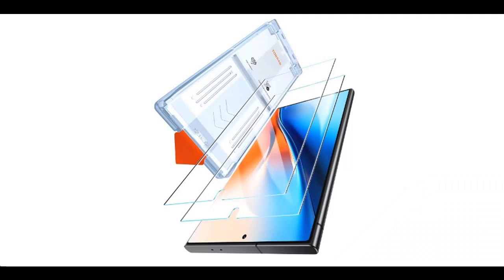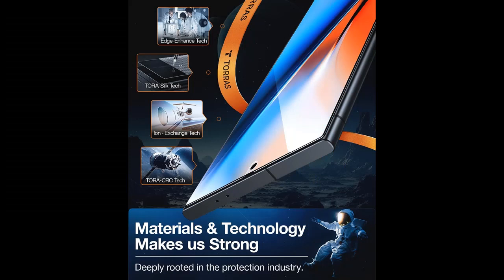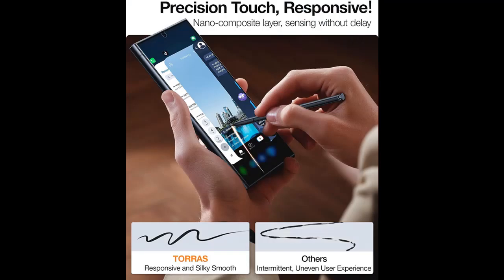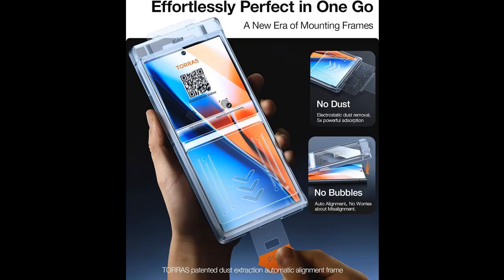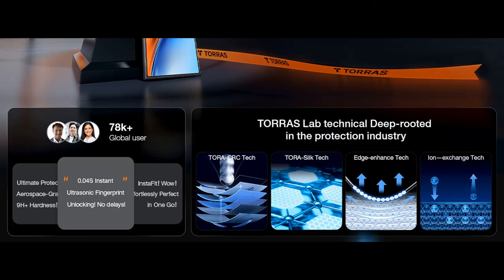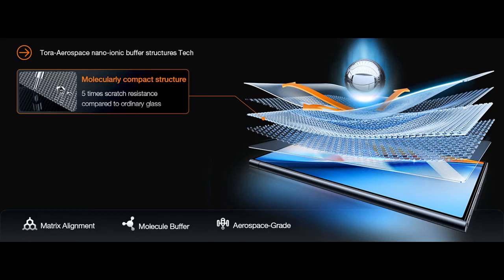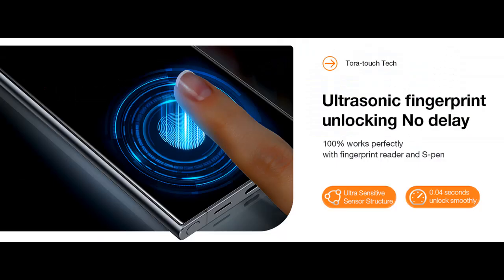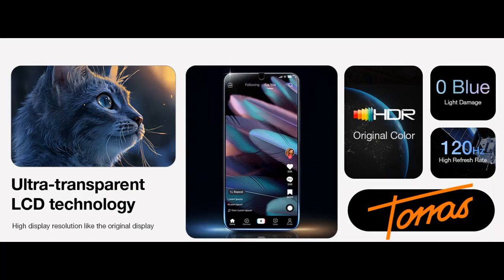TORRAS Top-Notch Diamond Shield for Samsung Galaxy S24 Ultra Screen Protector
Why you choose TORRAS Top-Notch Diamond Shield for Samsung Galaxy S24 Ultra Screen Protector❓

✔️Ultimate Protection: Top-notch Aerospace-Grade 9H+ Hardness
✔️Revolutionizing Technology for Ultra-strong Protection
✔️0.04S Instant Ultrasonic Fingerprint Unlocking
✔️InstaFit！Effortlessly Perfect in One Go
✔️Warranty
➤➤➤ And more...❗️

➤ video introduce the latest product youtube channel now showing TORRAS Top-Notch Diamond Shield for Samsung Galaxy S24 Ultra Screen Protector [9H+ Durable Military-Grade Protection] 0.04s Fingerprint Unlock Bubble Free Aerospace Grade Screen Protector S24 Ultra Tempered Glass,2 Packs